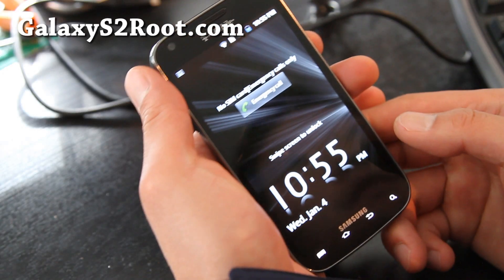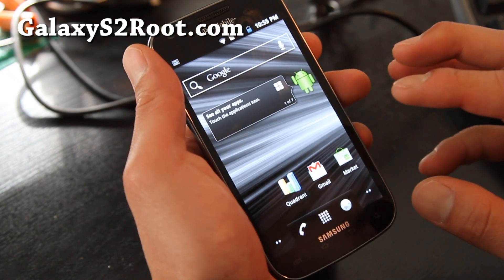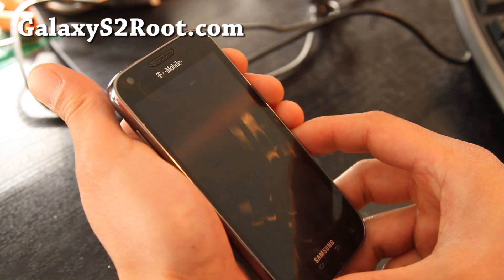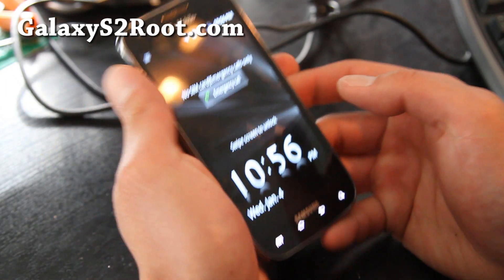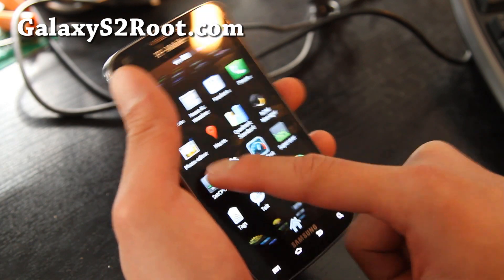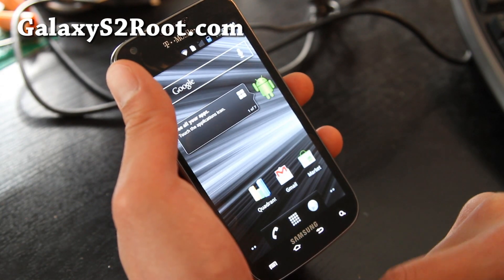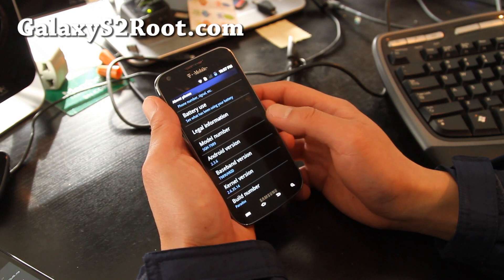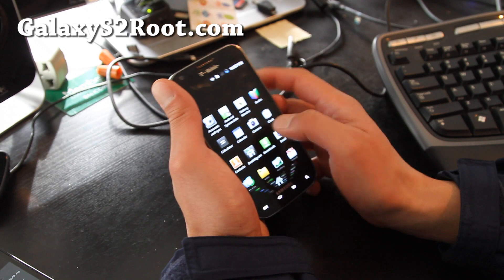Paradox ROM for Rooted T-Mobile Galaxy S2! [SGH-T989]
Here's quick overview of Paradox ROM for rooted T-Mobile Galaxy S2 SGH-T989!

Pretty fast ROM, love it.